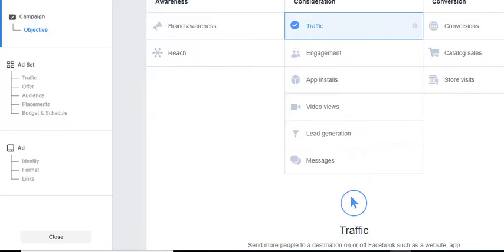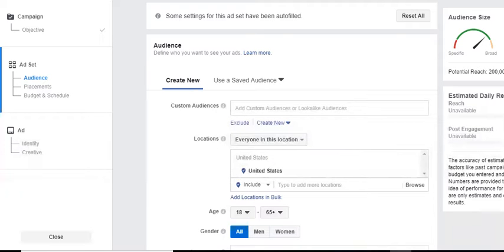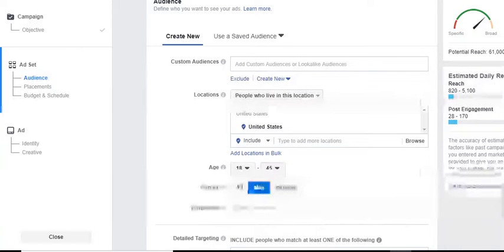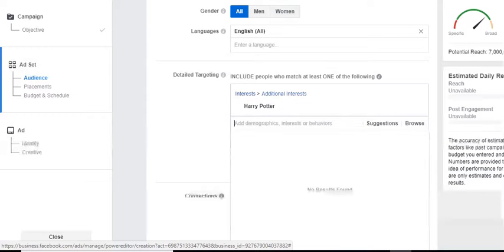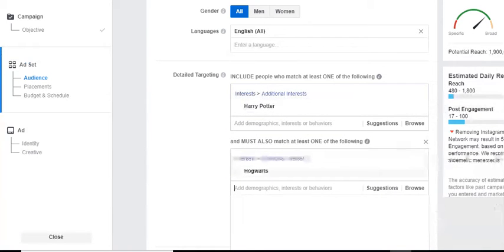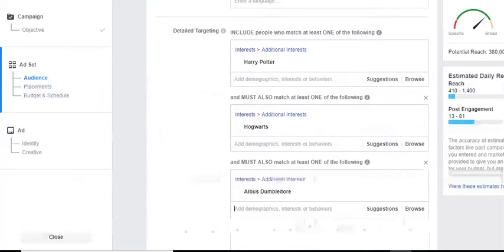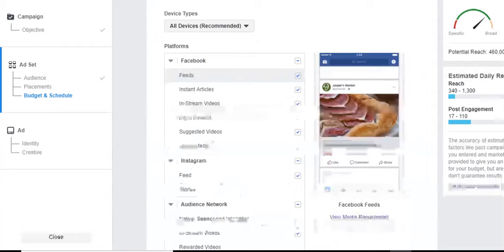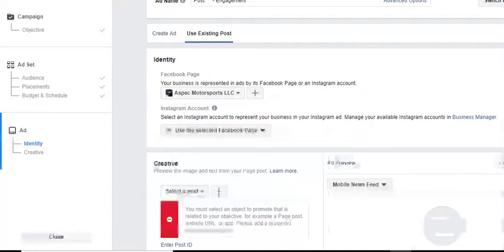Facebook ads Training basics / PPE Ads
How you can go about setting up your $5 A day facebook Ads.